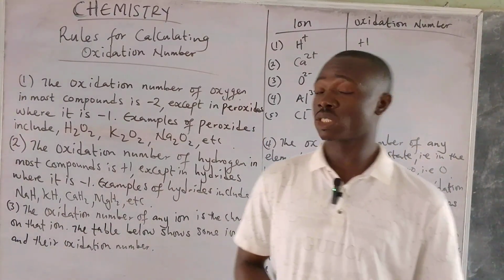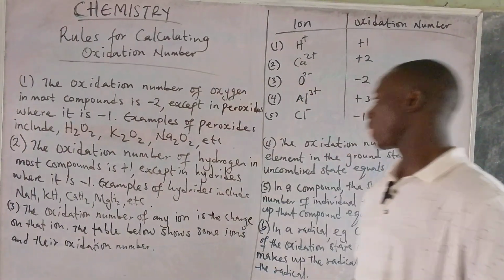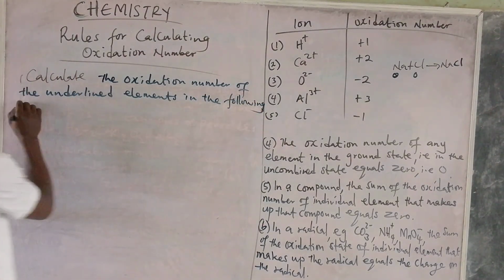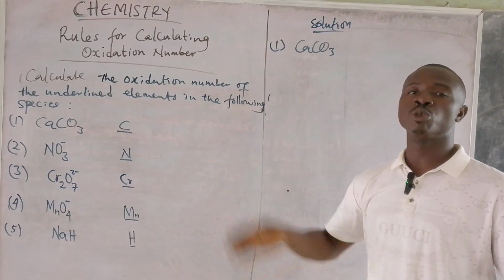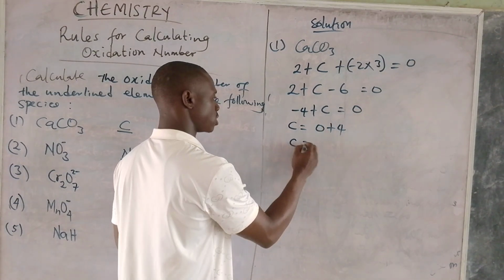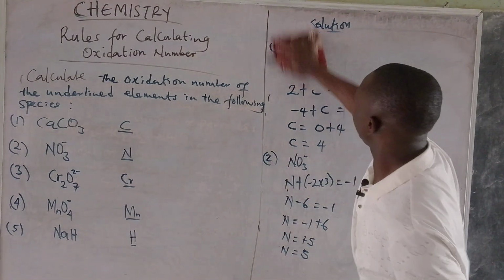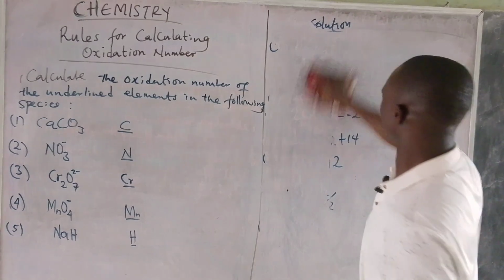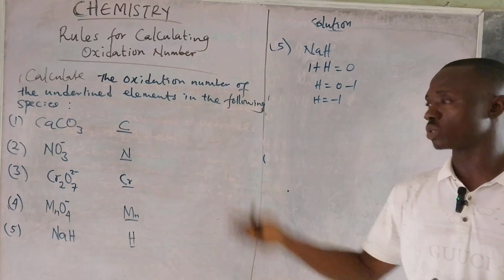Calculating Oxidation number @ Calcstuff academy